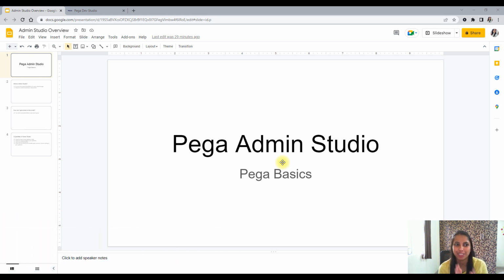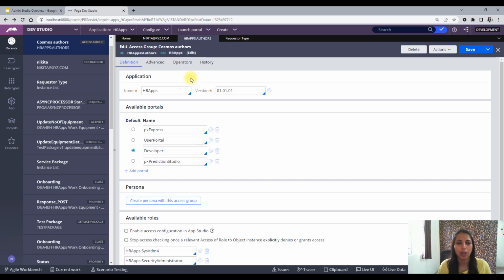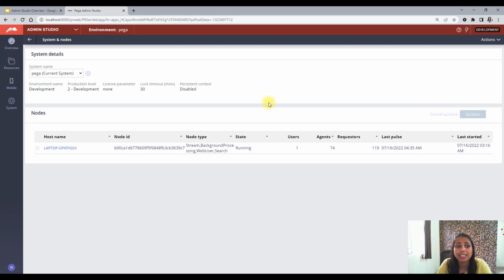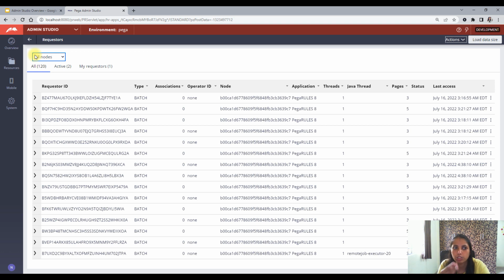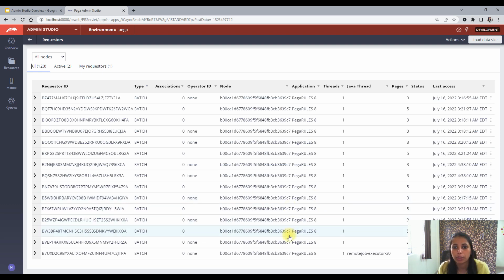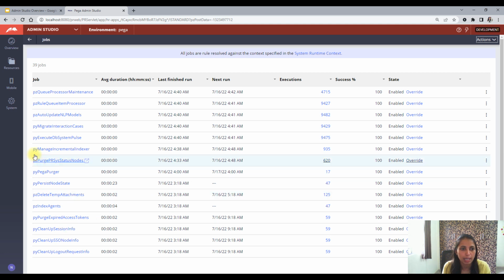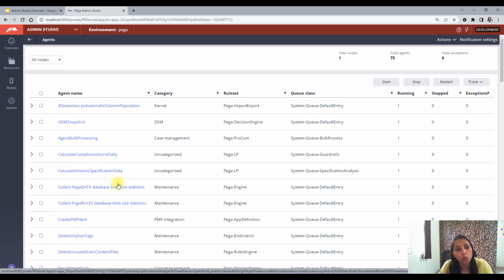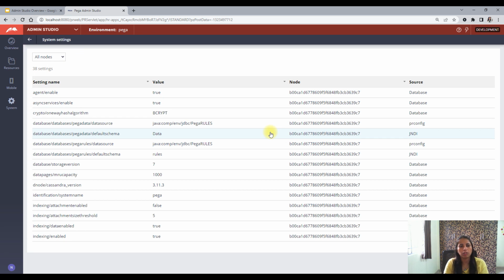25. PEGA Admin Studio Overview || Pega 8.X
In this video I have discussed on the capabilities of Pega Admin Studio .